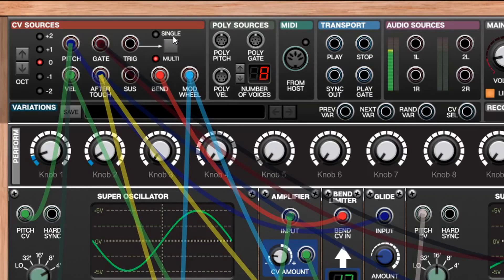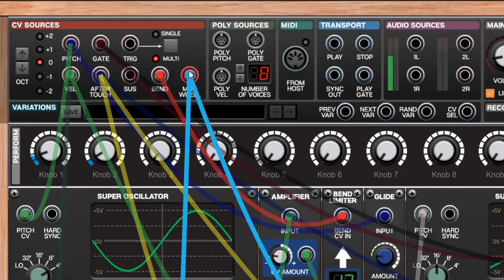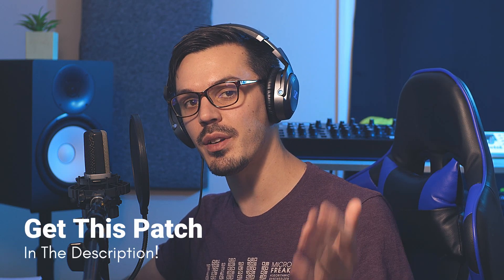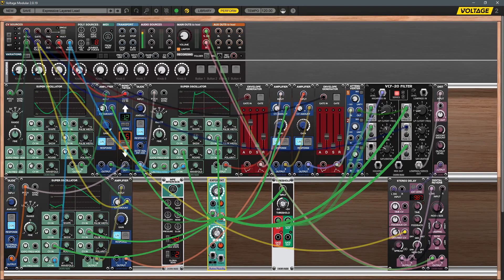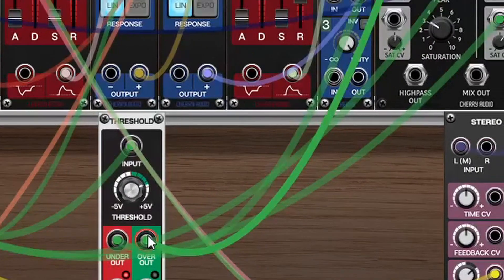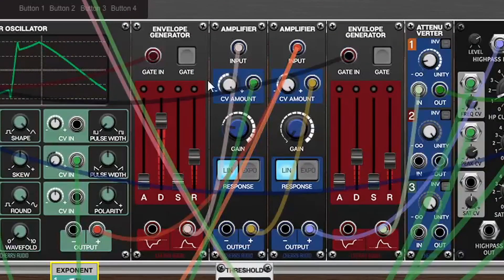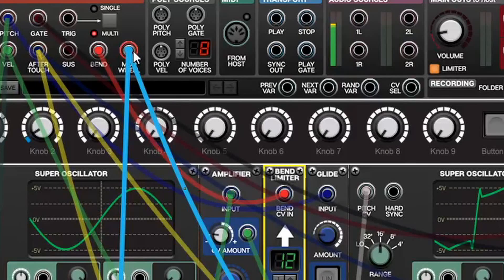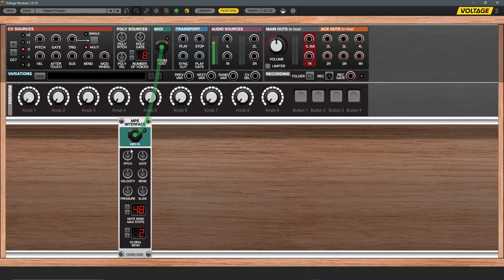Voltage Modular 2 | Designing Expressive Patches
Welcome back to another Voltage Modular tutorial! In this video, we'll be exploring how to design expressive patches using the I/O panel to add new playing dynamics, expressive response, and a bit more 'fun' to your patches with only a handful of cables.